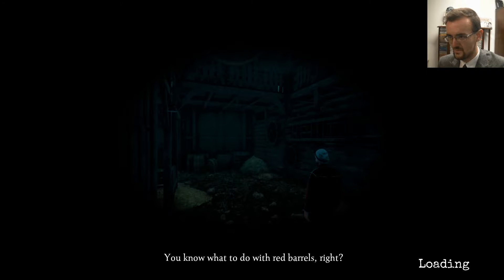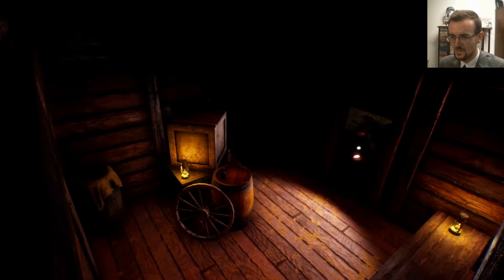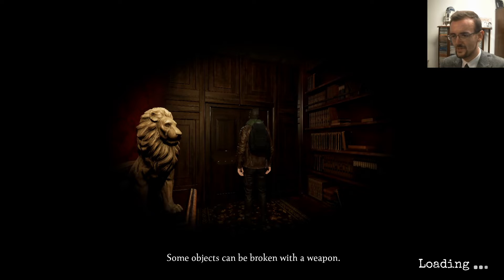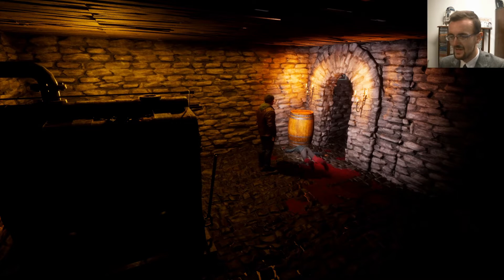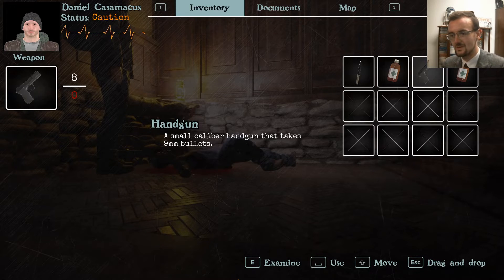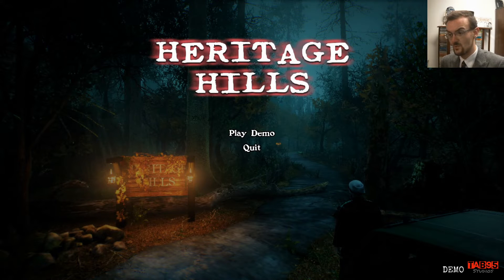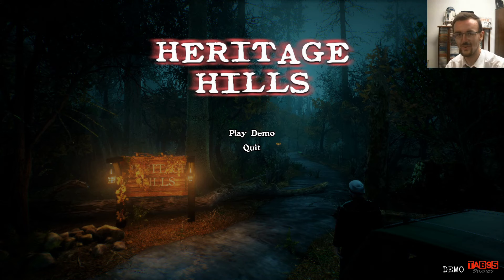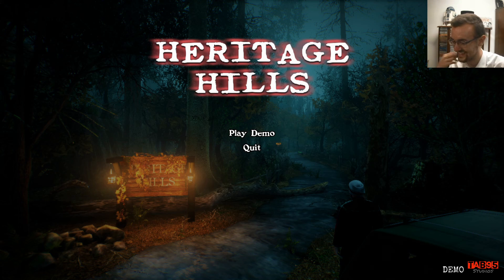Heritage Hills Demo - Save us from this lack of saving - Charhills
A game with monsters, guns with which to remove said monsters, fixed camera angles for watching said removal. And no saving of said removals. Shame really